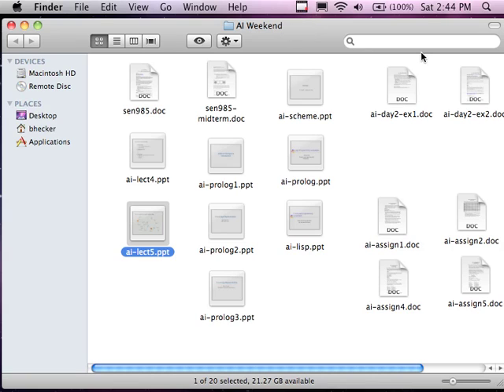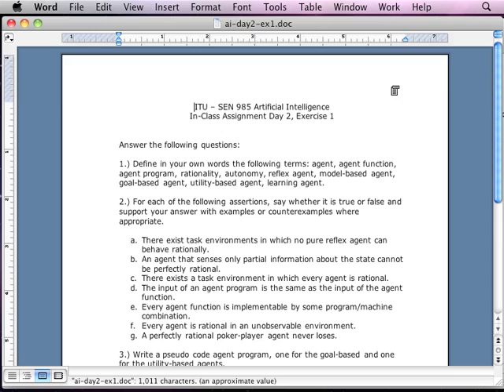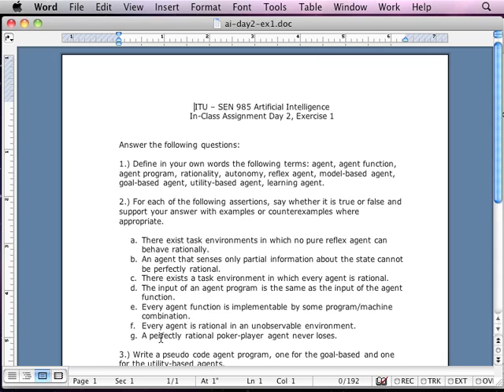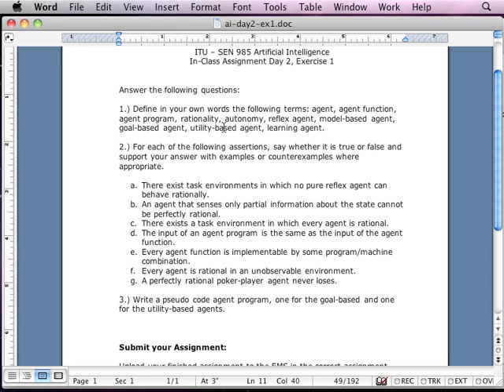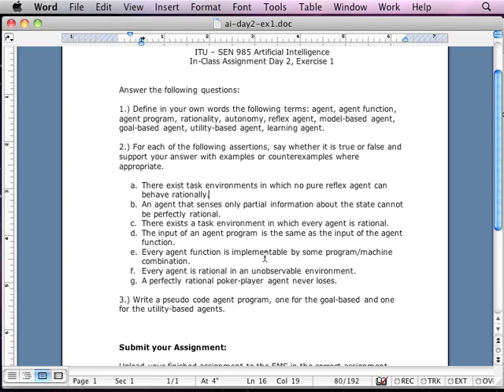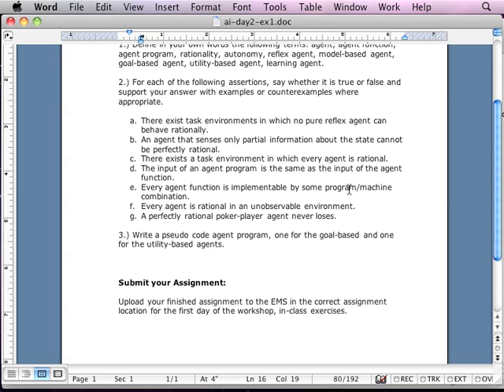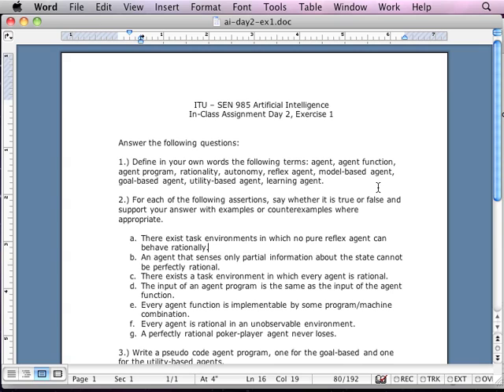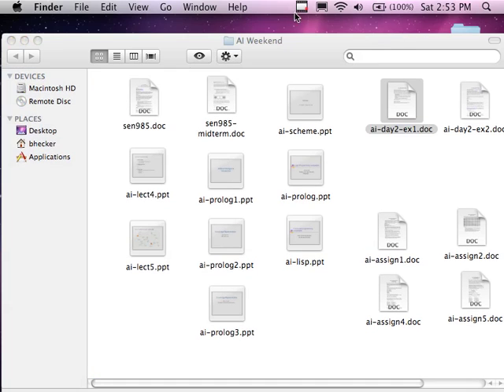Artificial Intelligence In-Class Exercise #3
This lecture covers how to complete the third in class assignment for the weekend AI class. General YouTube viewers are not going to find this video helpful. It is intended for students taking the weekend AI class only.